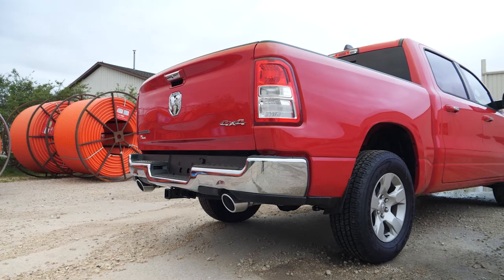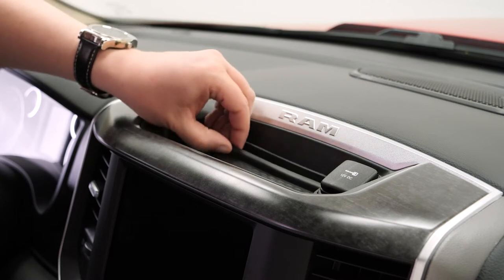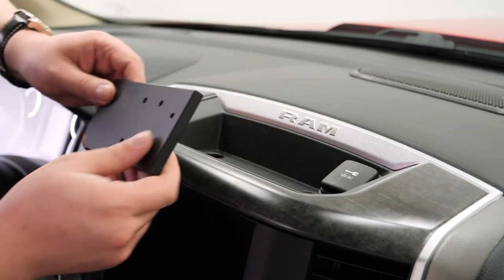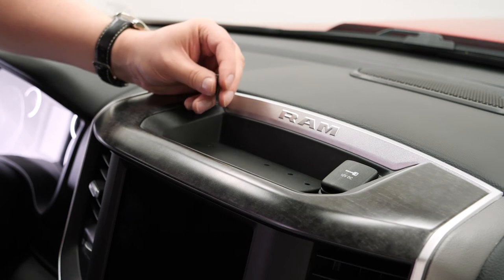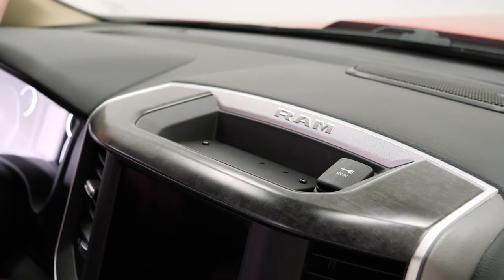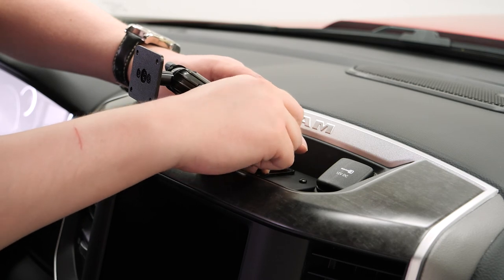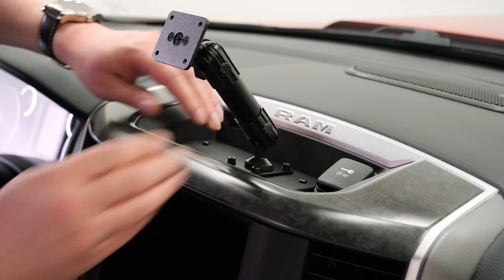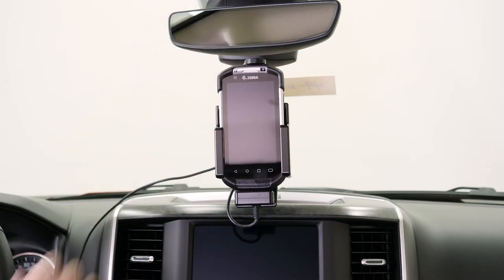RAM Truck: Extra Strength Mount How-To Install 2019-20XX (#213552)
Note: NOT for Classic models or models with the large 12 inch display screen. This item does not come with fasteners for attaching a device holder. If you are using this with a standard ProClip device holder check the accessories tab for compatible screws. A lock washer is included with the longer screws.